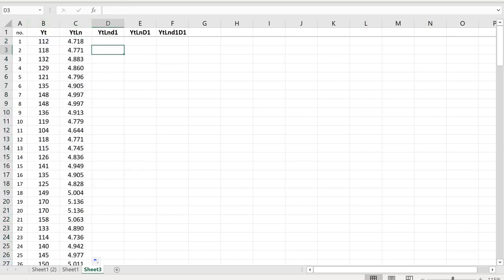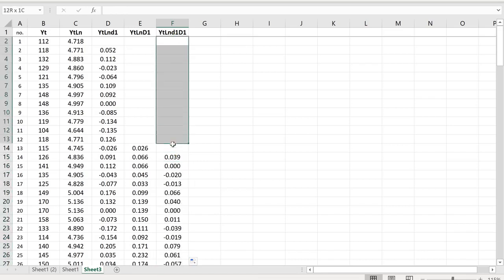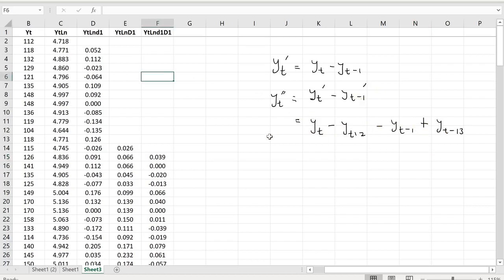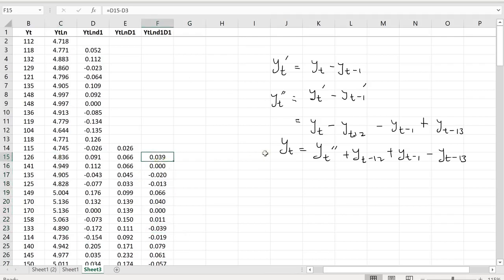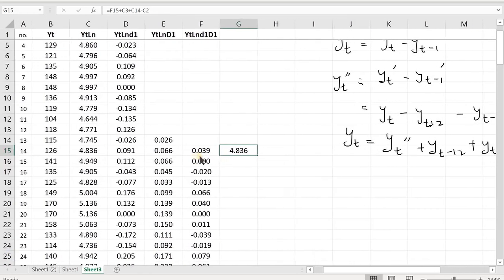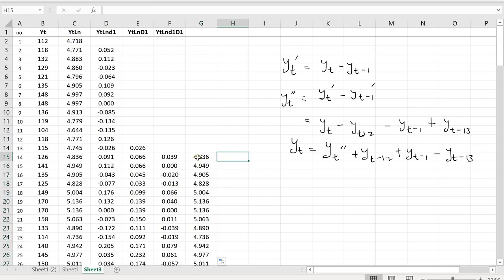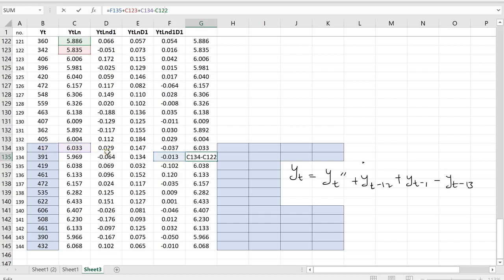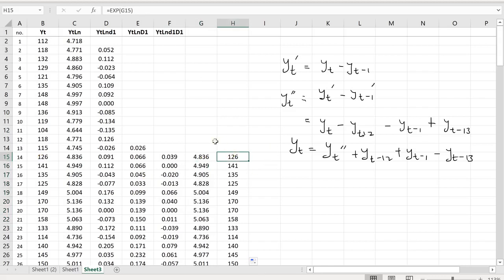Time Series Forecasting: 14. Undifferenced Data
Double Differencing & Undifferenced Data